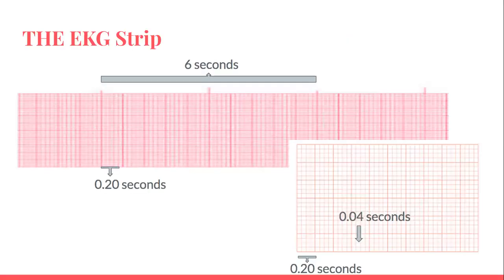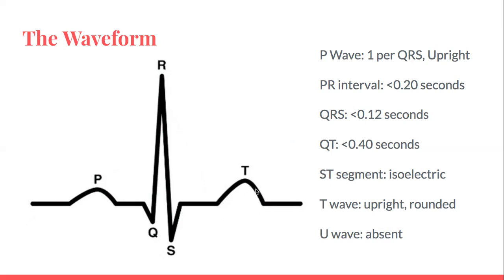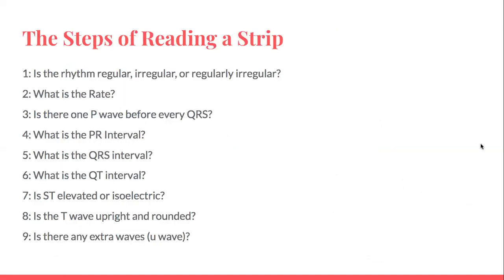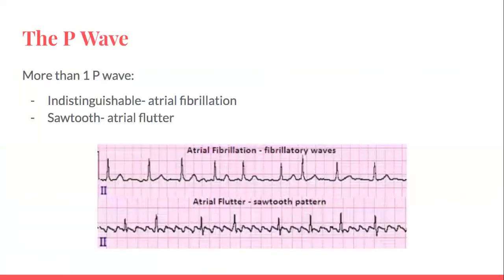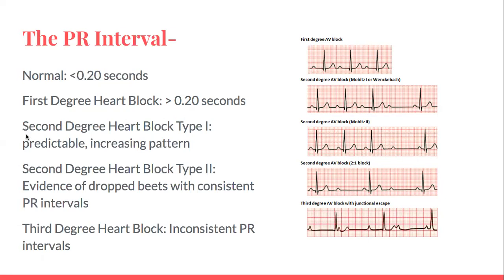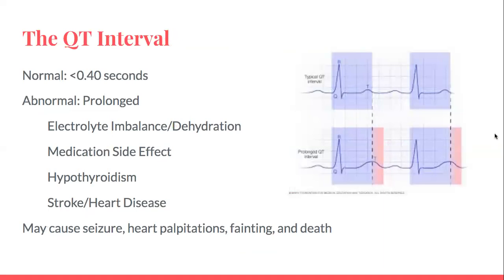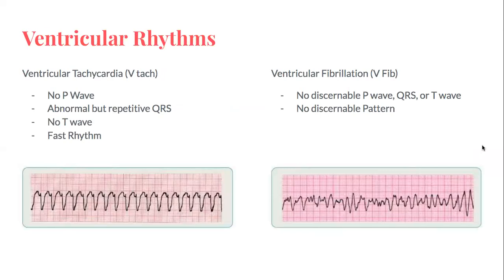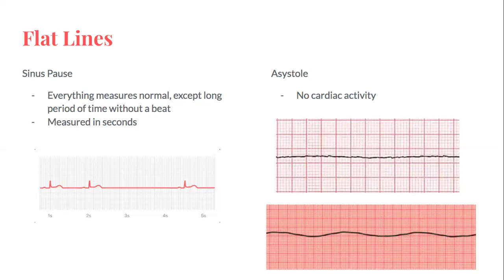Basic EKG Interpretation for Nursing Students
This video reviews what an EKG is, how the measurements work, the steps to reading an EKG and what the basic abnormalities are. This includes:
- Sinus Rhythms
- Atrial Rhythms
- Heart Blocks
- Bundle Branch Blocks
- STEMIs
- Ventricular Rhythms
- Junctional Rhythms
- Flat lines